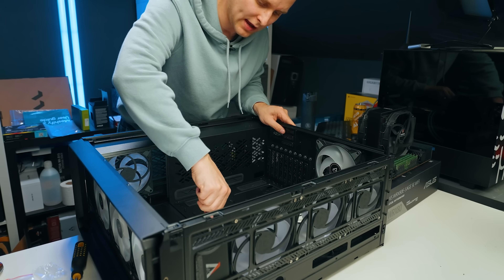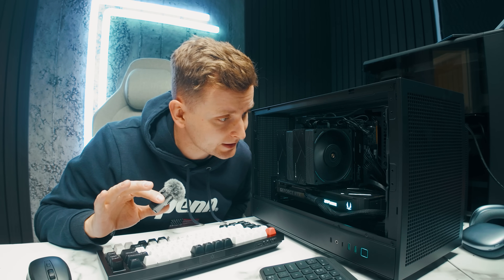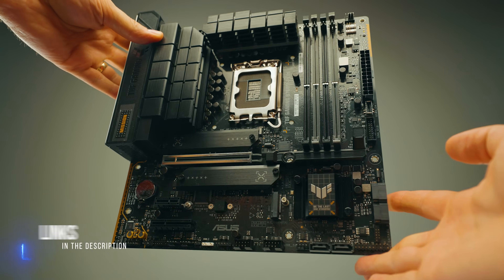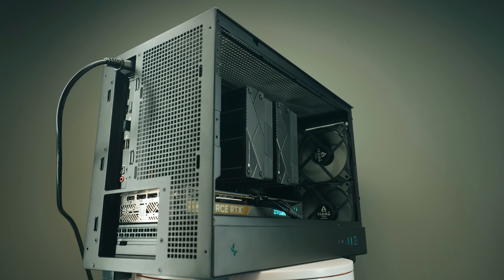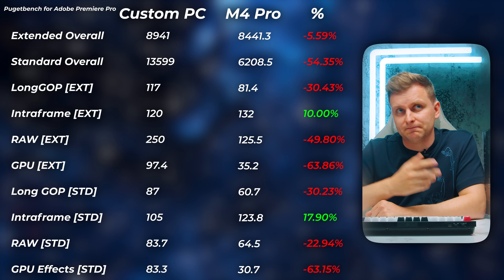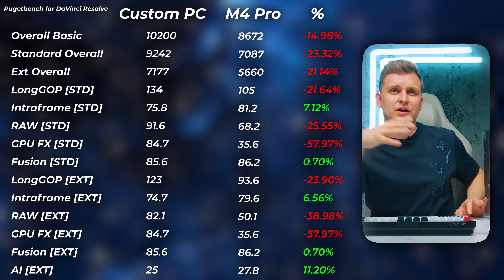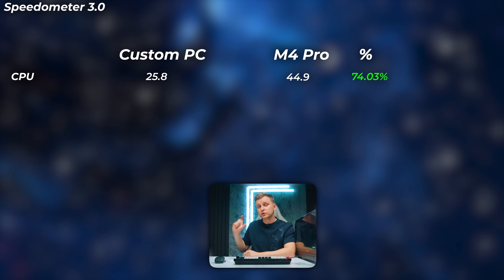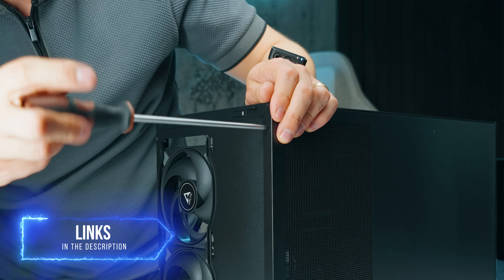WATCH THIS, BEFORE buying or building a CHEAP PC in 2025!!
This video is a mission to create a PC for the price of Mac Mini and beat it... Is it possible?
LINKS For All Parts Used👇👇 Check out the latest Intel Core Ultra 7 deal for yourself by clicking this [WORLD]

➡️ MOTHERBOARD
➡️ CPU
➡️ THERMAL PASTE (Recommended upgrade)
➡️ RAM
➡️ GPU
➡️ 2x Extra FANS for Case:
➡️ PSU
➡️ 10G Ethernet adapter:

ALTERNATIVE PARTS to SAVE even MORE $$$
✅ GPU
✅ MOTHERBOARD
✅ PSU

0:00 PC Mission Impossible?
0:44 Build Time
2:46 Let's test the PC
3:11 Why I used these parts & Crazy CPU deal!!
4:27 Price
4:52 How to save even more MONEY?
6:50 Mistake to AVOID
7:15 Reasons for choosing PC not MAC
7:50 Reason 2
8:17 Reason 3
8:54 M4 Pro vs This PC CPU performance
9:34 GPU performance vs MAC
9:50 Photoshop
10:31 Premiere Pro
12:00 After Effects
12:43 DaVinci Resolve
13:38 Blender
14:27 Speedometer 3.0
14:50 3D & Redshift
15:05 Performance conclusion
14:46 CPU & GPU Temps
17:34 Airflow
17:51 Is it mission complete?